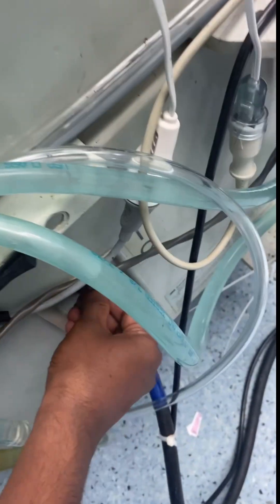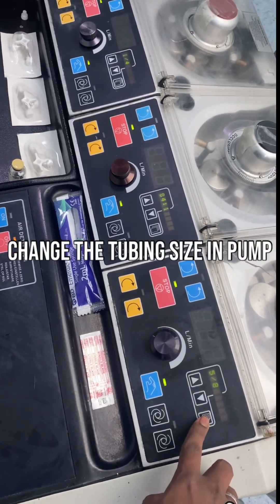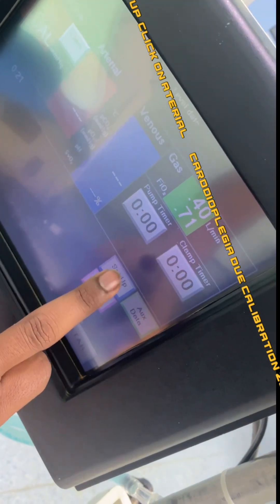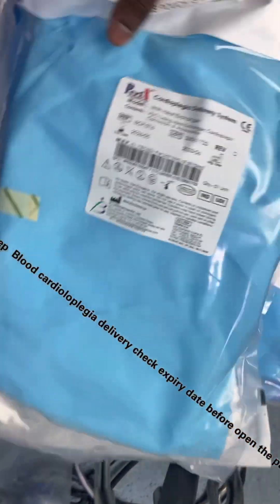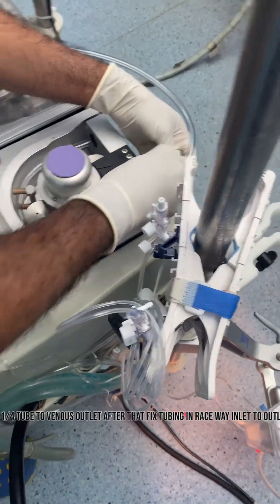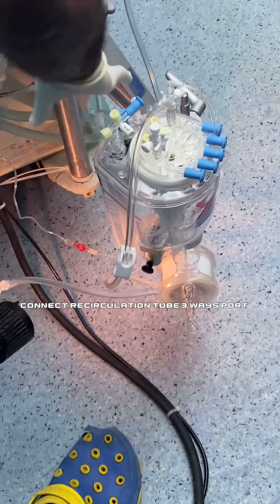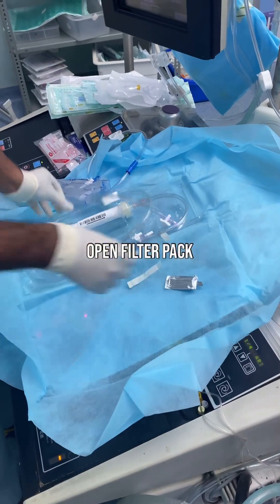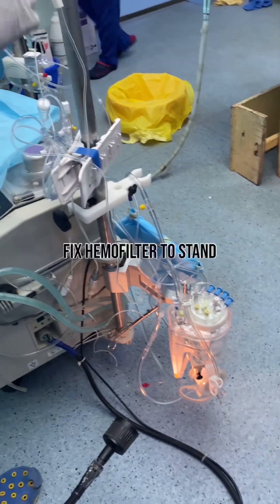Assembling the pump|Heart operation |BabyRx Neonatal pump assembling |cardiacsurgery